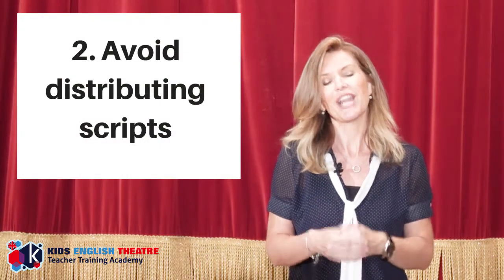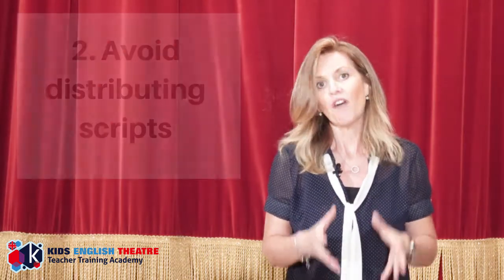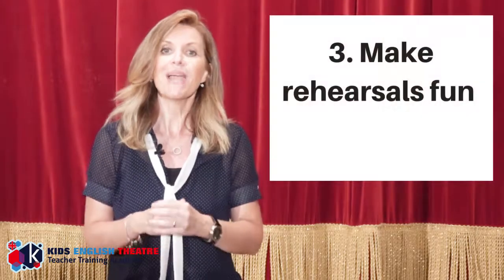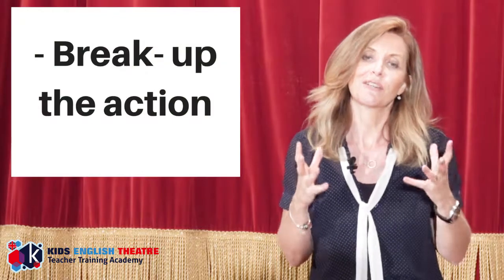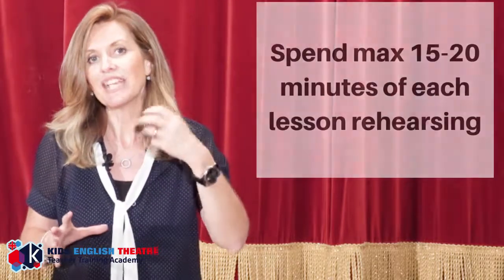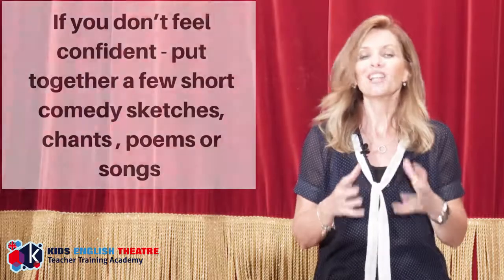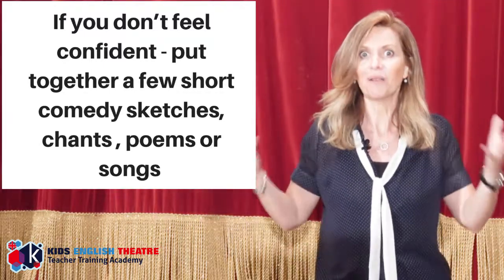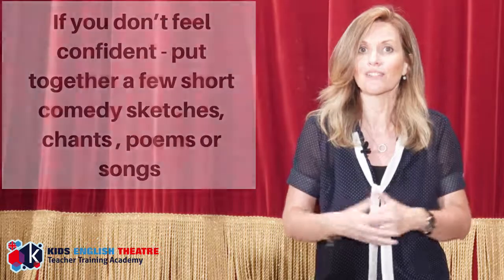Performing with young ESL learners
For many English language teachers- the idea of preparing a children’s show or presentation can be terrifying, especially if you’ve never directed children in a play before.

- What script do you to choose?
- How do you make rehearsals fun?
- How can you help children learn their lines, when they can’t yet read or write?

Here are a few tips and tricks to performing with young ESL learners
Happy teaching and remember...be theatrical!  🤗 ♥️

Miranda
Resources: